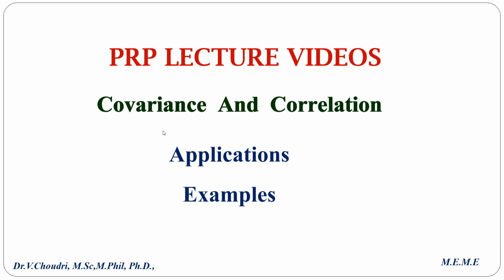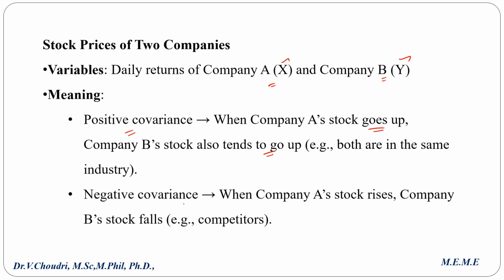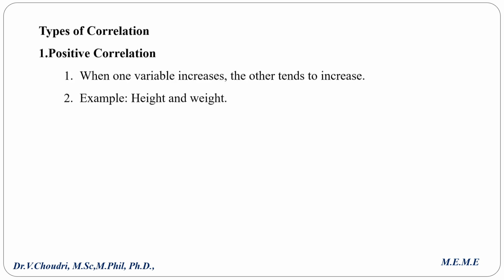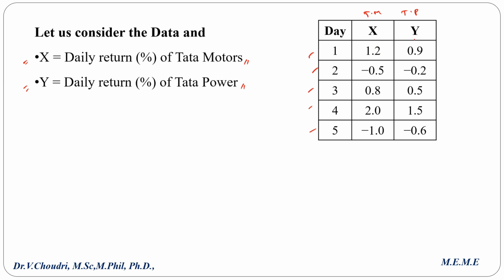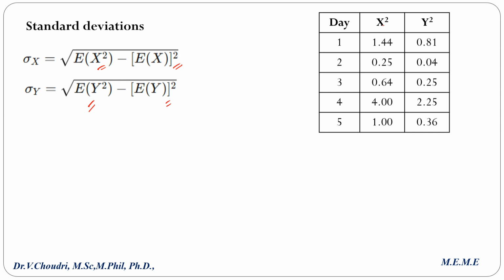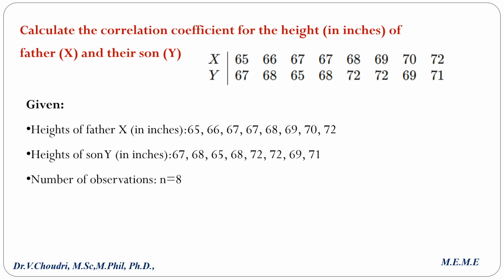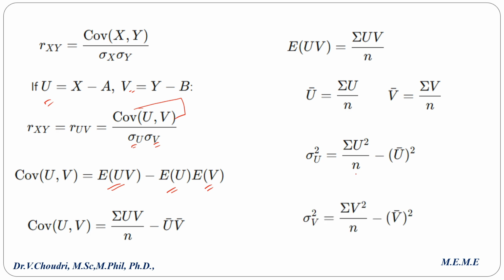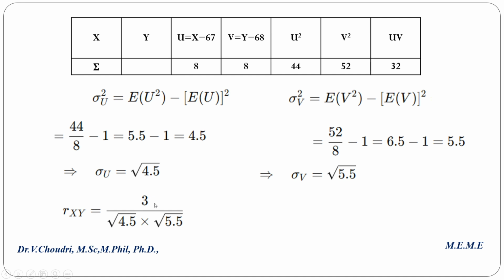Covariance And Correlation -Applications and Examples